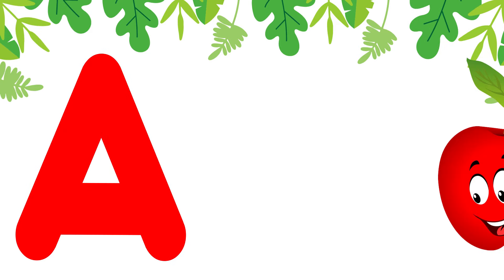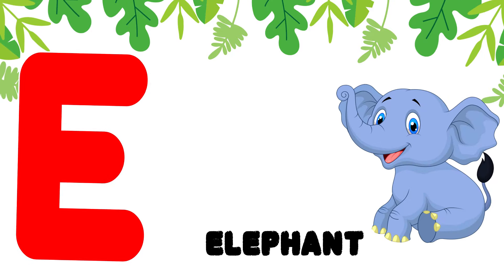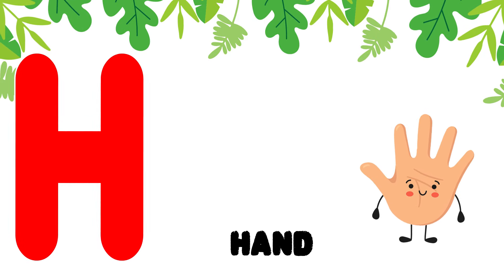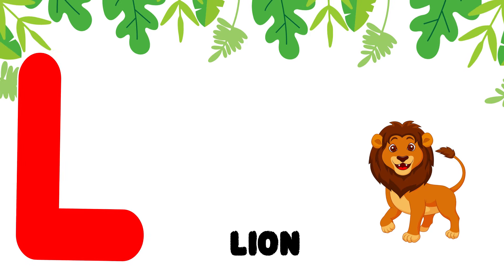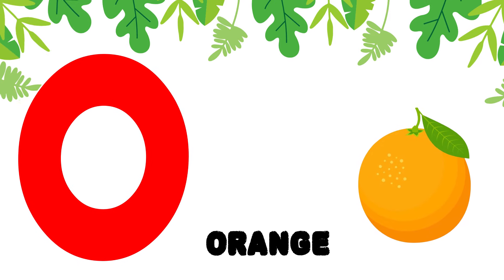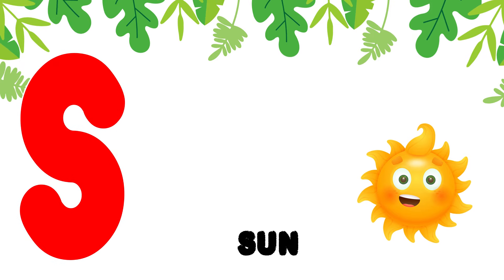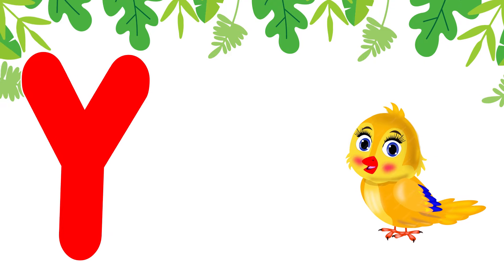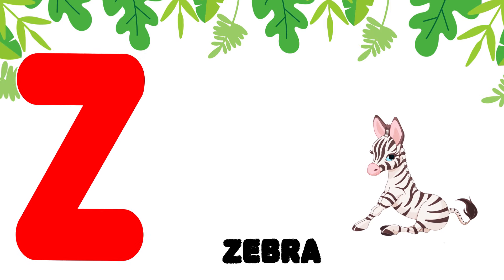Angel WordsPhonics Song For Toddlers ABC Phonics Song A for Apple Phonics Sounds Alphabet A to Z